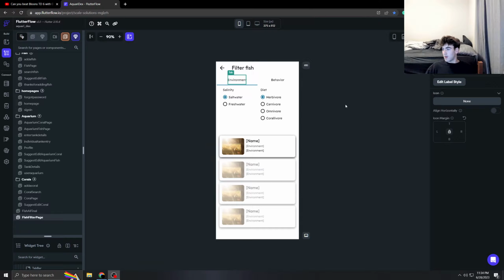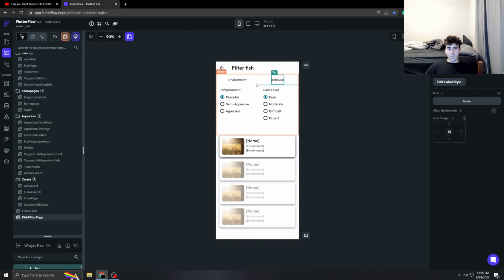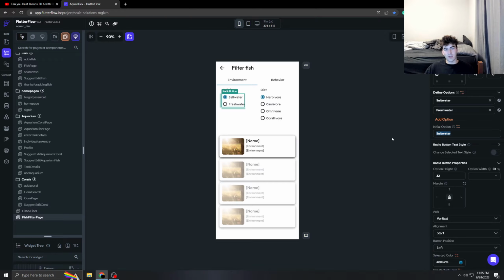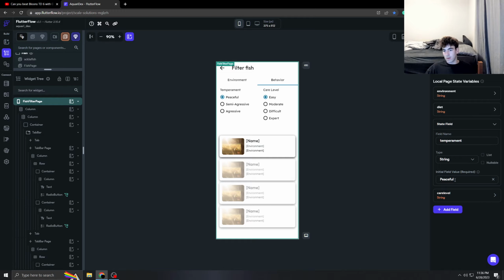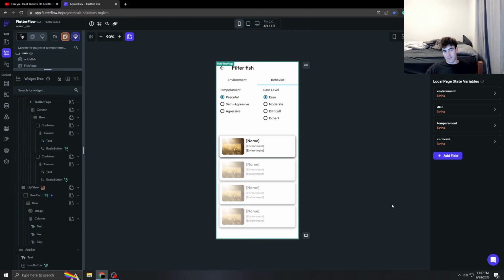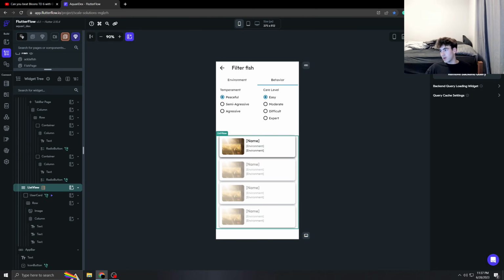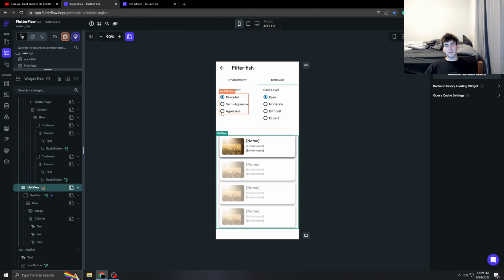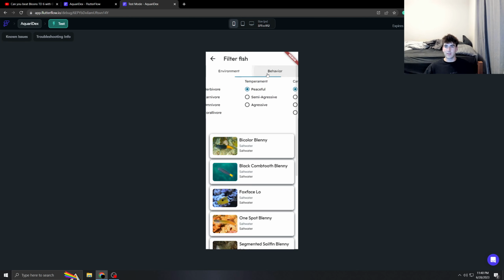How to create a Filter Page in Flutterflow to allow searching with filters(Firebase or Supabase)!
basically title, how to use flutterflow and supabase or firebase to create a filterable list view of any list you have for your flutter app. hope this helped.